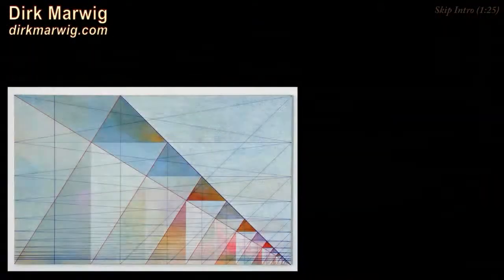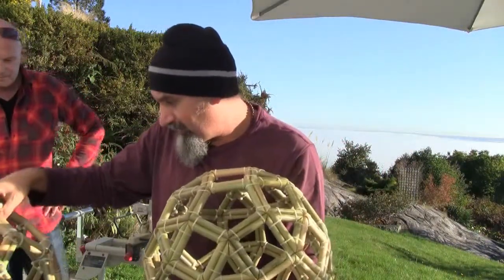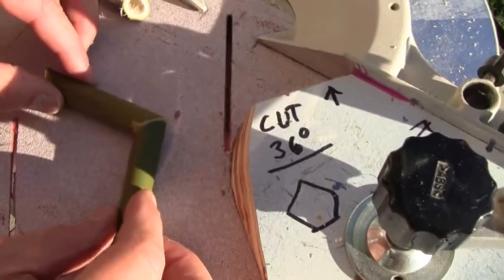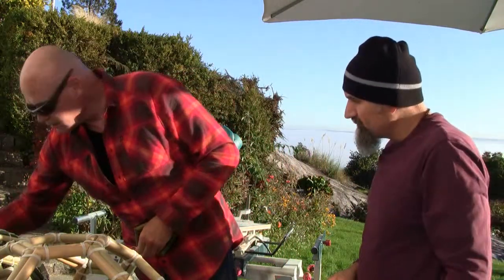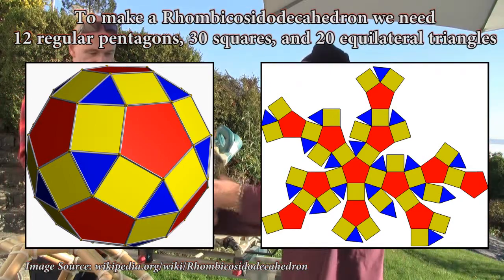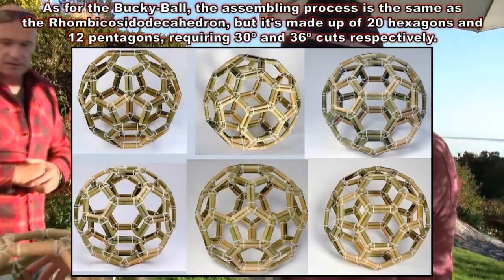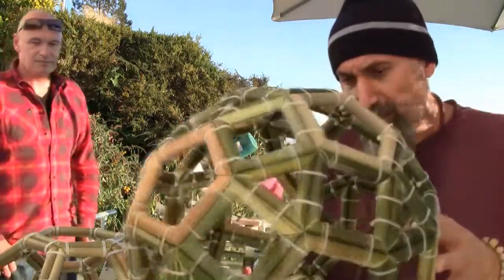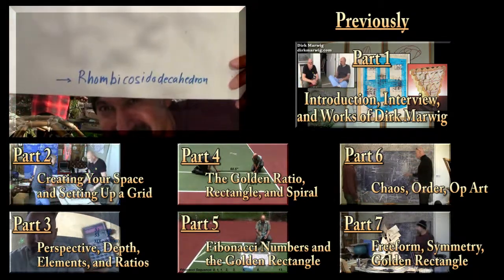Math in Art and Design: Building a Buckyball and a Rhombicosidodecahedron with Bamboo & Zap-Straps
Peace,